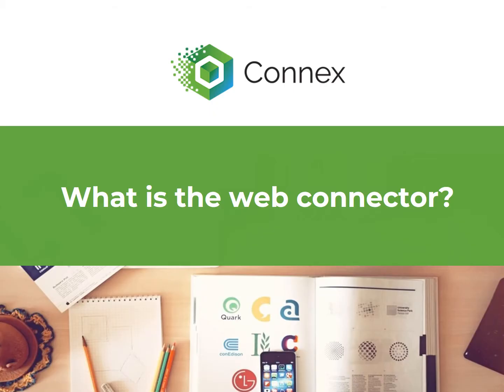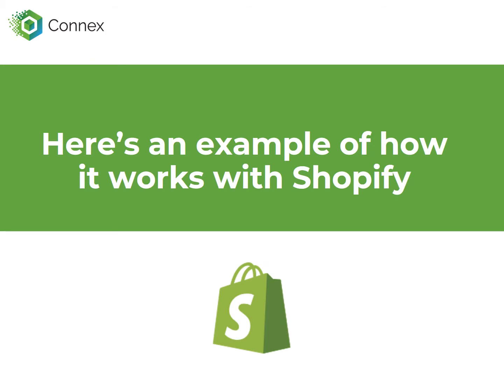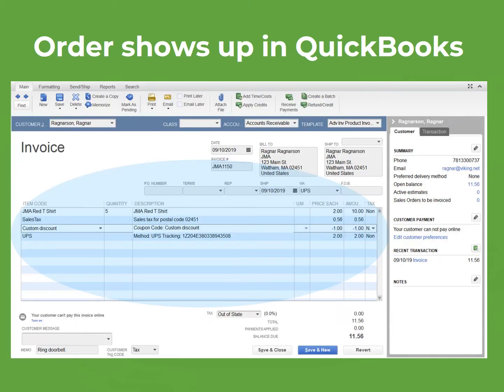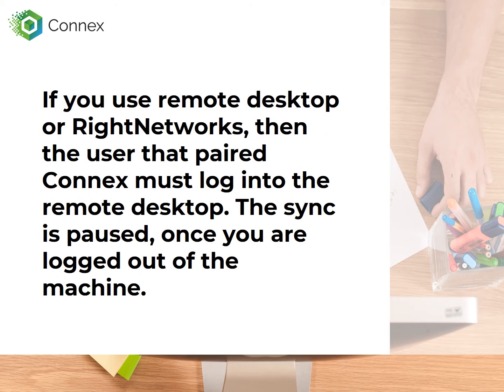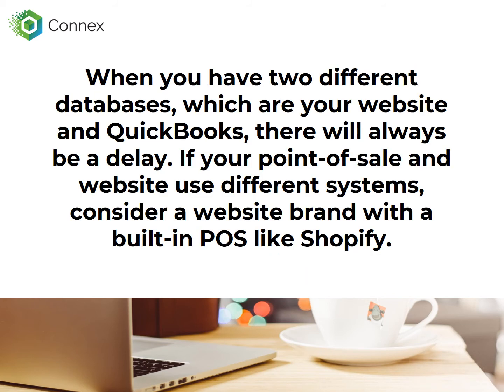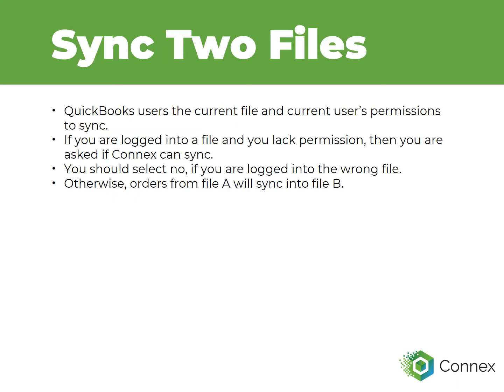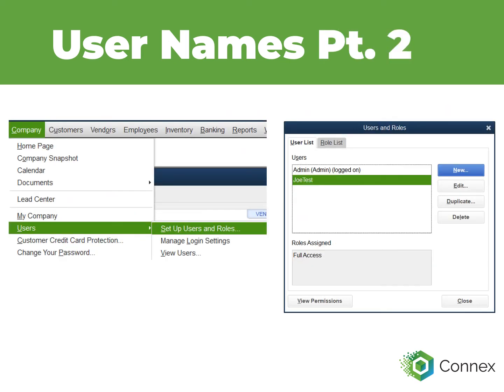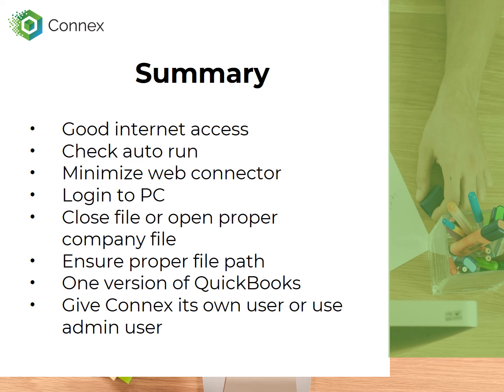How to use Intuit's web connector to sync your sales with QuickBooks Desktop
Are you frustrated by manual data entry between your e-commerce sales and QuickBooks Desktop? Check out this video to see how Sync with Connex helps you to use the QuickBooks web connector to automatically sync sales, orders, customers with your QuickBooks Desktop accounts.